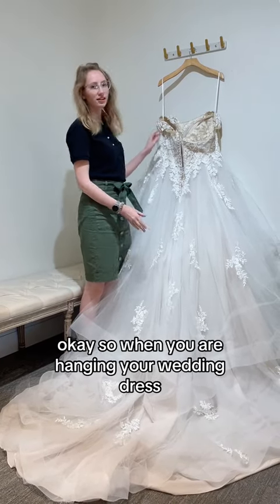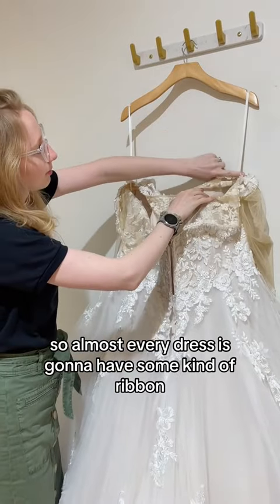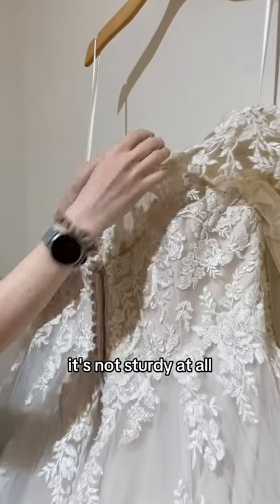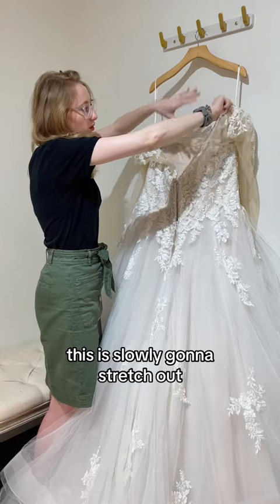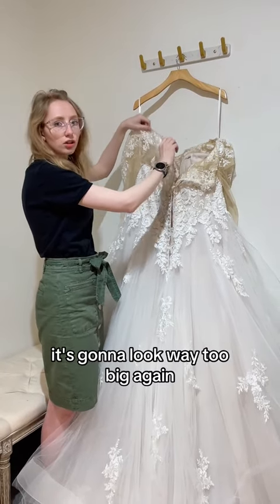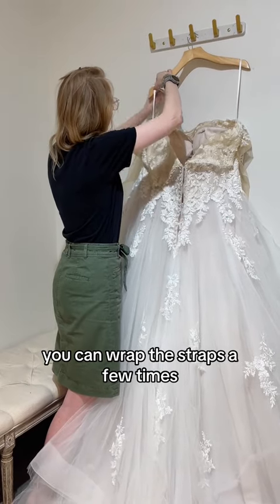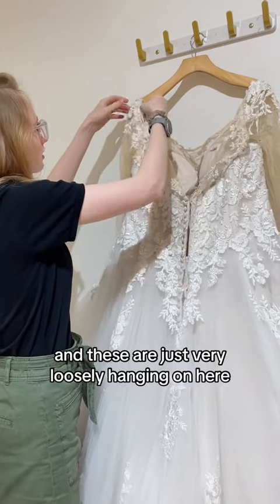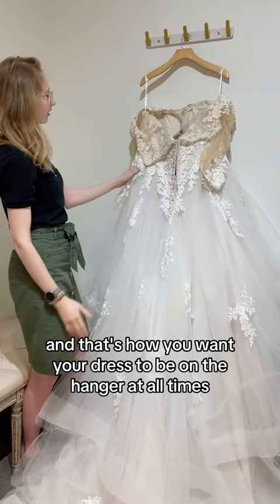Bridal Tips: Hanging up your Wedding Dress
If you do it wrong, it could ruin your entire dress! Don’t let a simple misunderstanding ruin your big day!